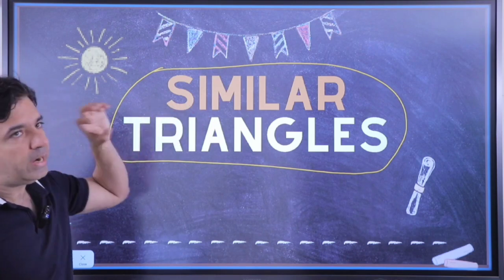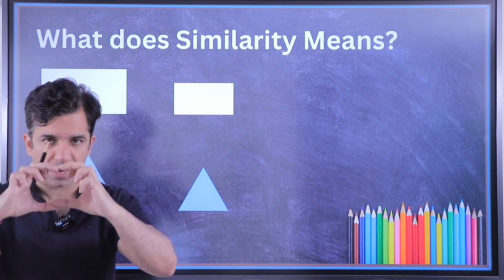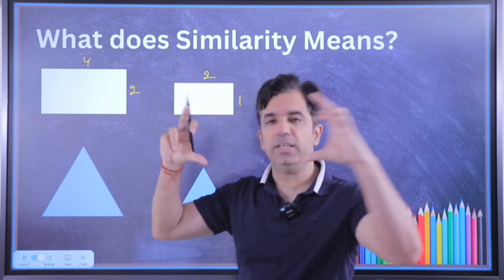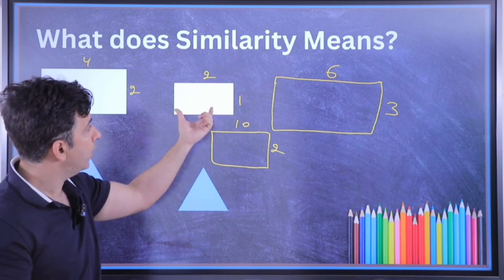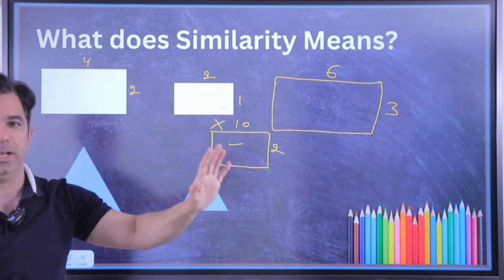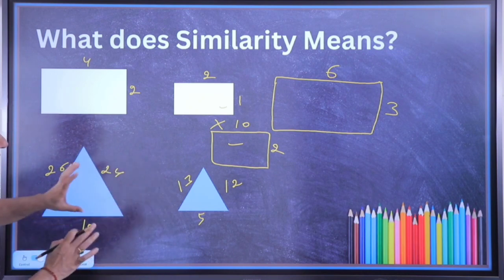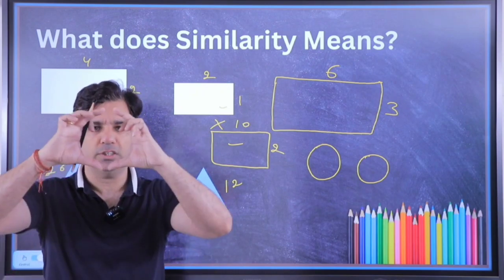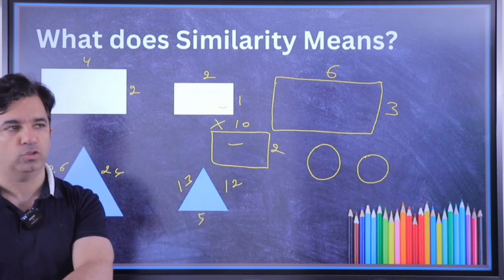"Triangle Triumph: Grade 10 MPM2D Ontario | Mastering Geometric Wonders!" Part 1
Dive into the fascinating world of Grade 10 MPM2D triangles with our comprehensive video series! Tailored specifically for Ontario students, our tutorials cover essential concepts such as triangle properties, congruence, similarity, and trigonometry. Whether you're a student seeking clarity or an educator enhancing your lessons, our step-by-step explanations and real-world examples will guide you through.
MPM2D|Grade 10 Math|Triangles|Ontario Curriculum|Grade 10 Mathematics|Triangle Properties|Triangle Congruence|Triangle Similarity

"MPM2D Mastery: Grade 10 Triangles"MPM2D